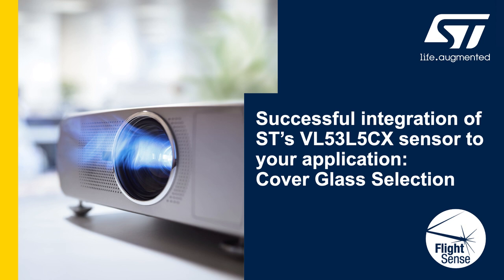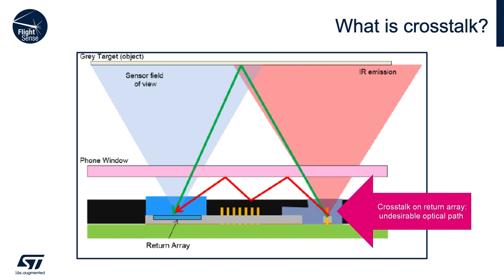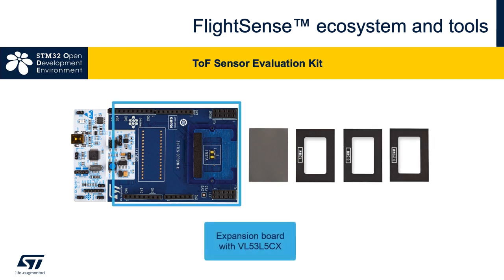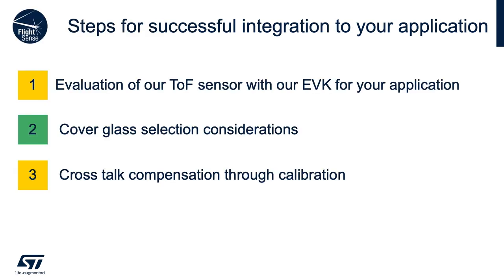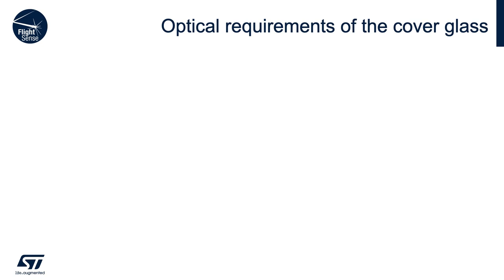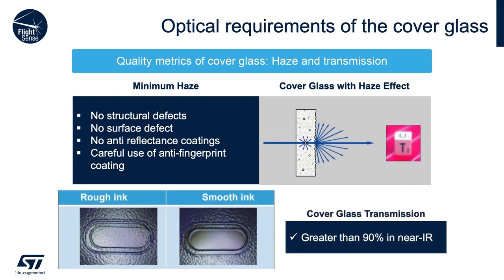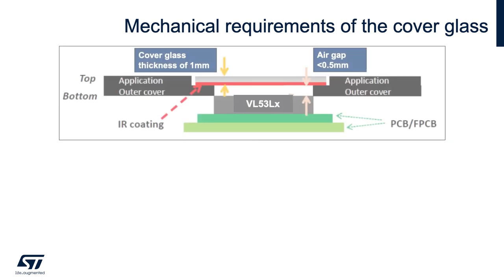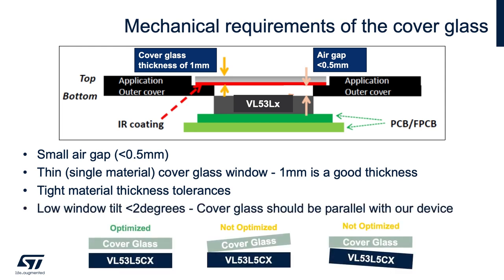Successful integration of ST's VL53L5CX sensor to your application: Cover Glass Selection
Successfully integrate ST's newest Multizone dToF/ranging sensor, VL53L5CX, in your application by selecting the Cover Glass.